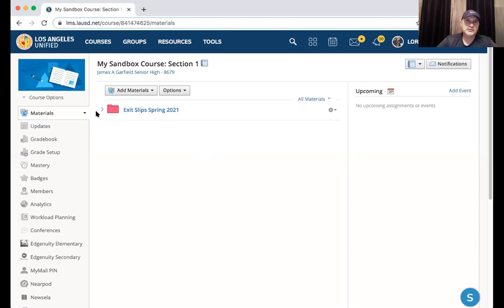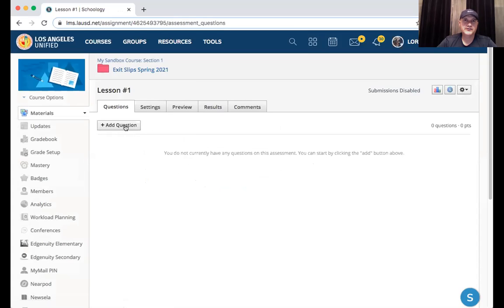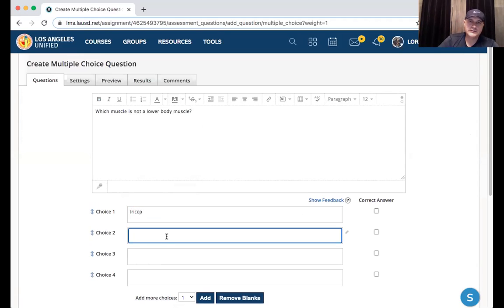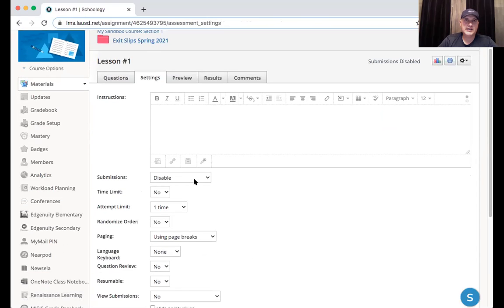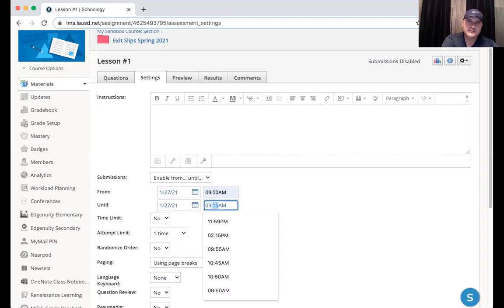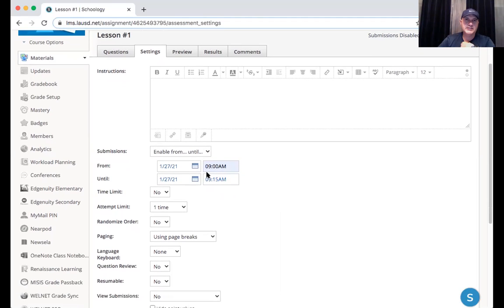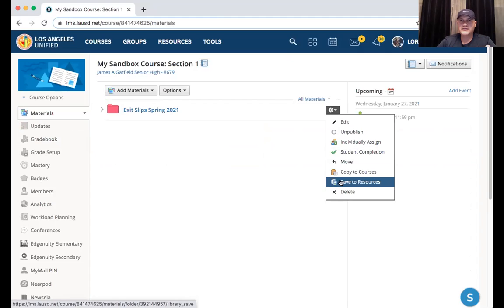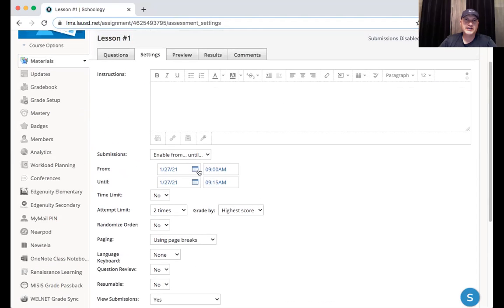P E Feedback Exit Slip